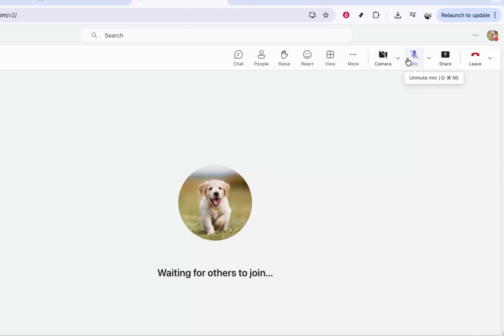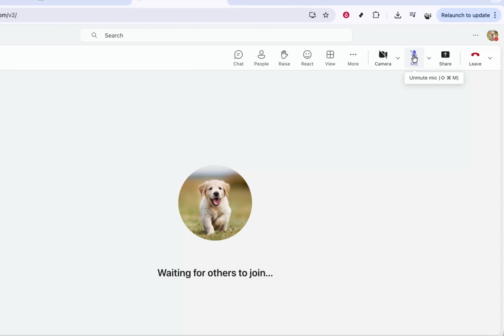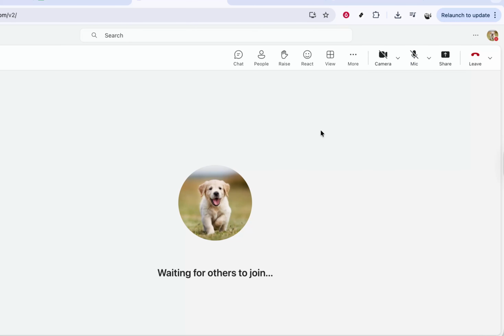How to Mute in Microsoft Teams | Step-by-Step Guide 2026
In this video, you’ll learn how to mute in Microsoft Teams so you can quickly turn off your microphone and manage audio during meetings or calls.